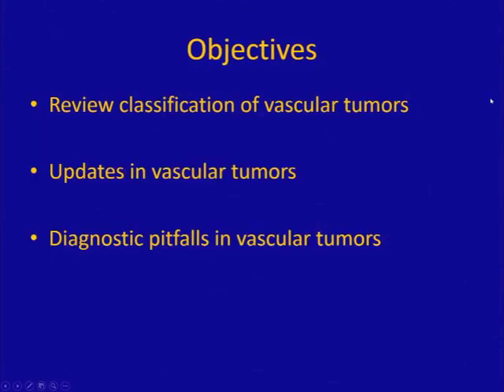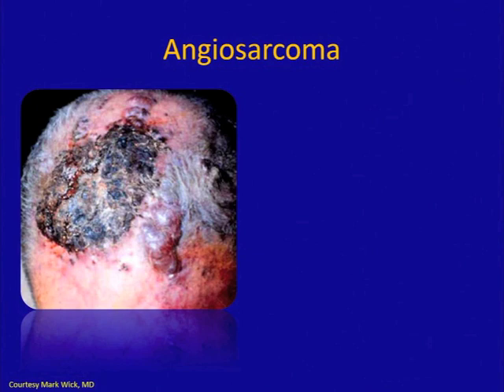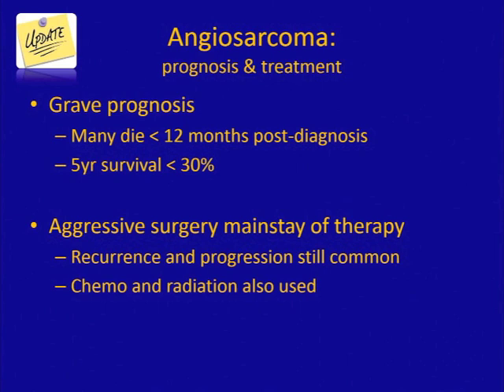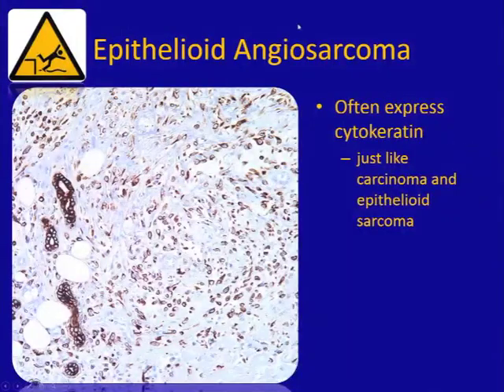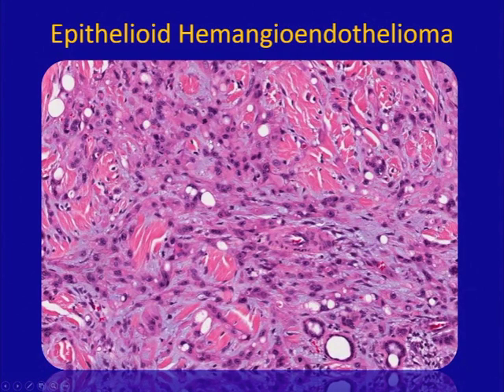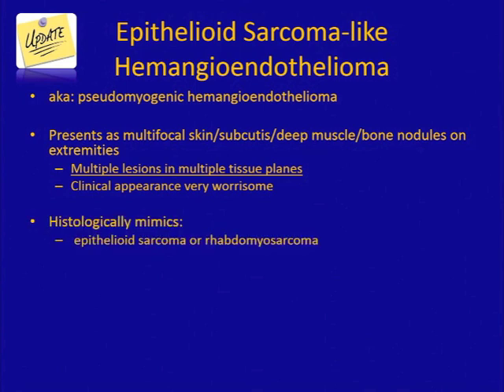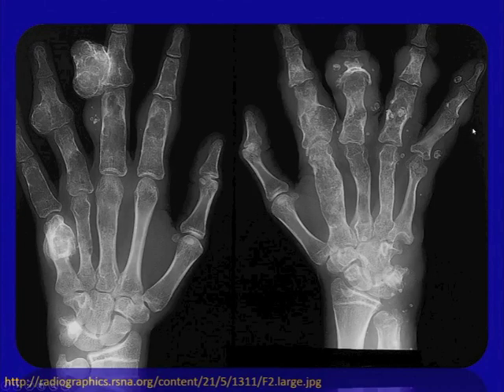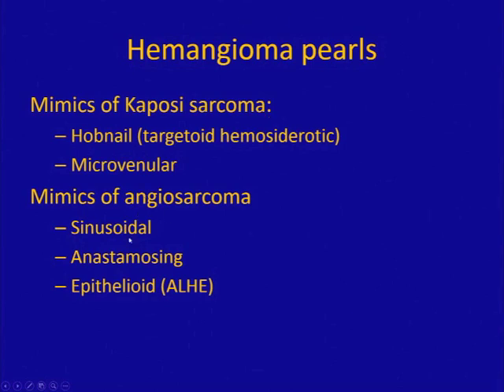Jerad Gardner Vascular Update